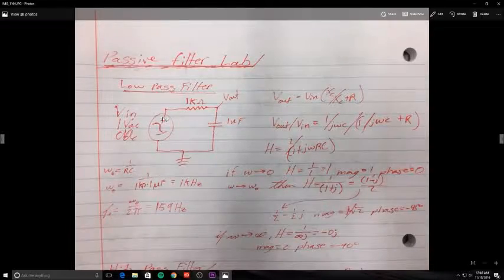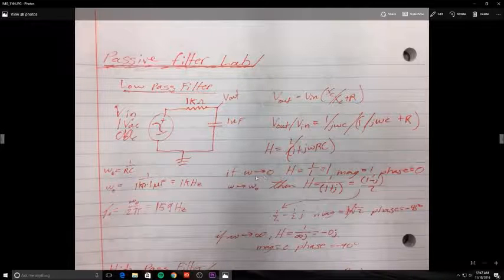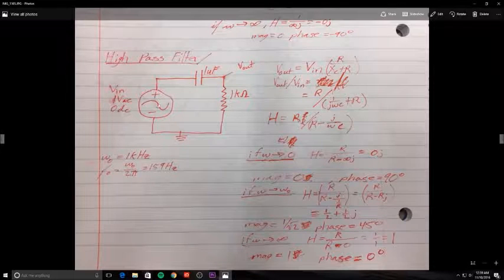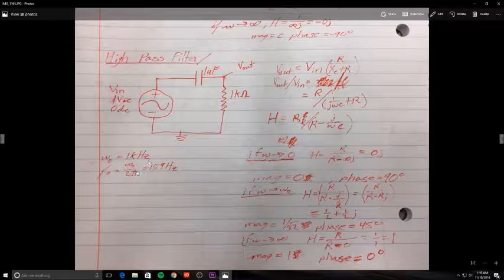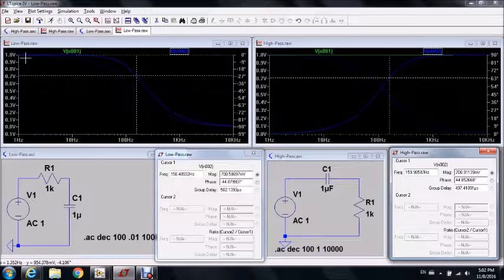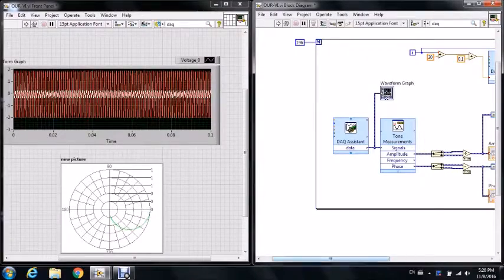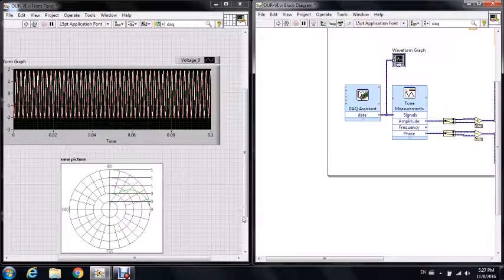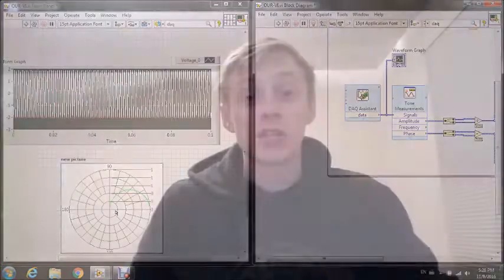Passive Filters - Ben Heiniger and Luke O'Neil - Nov 3